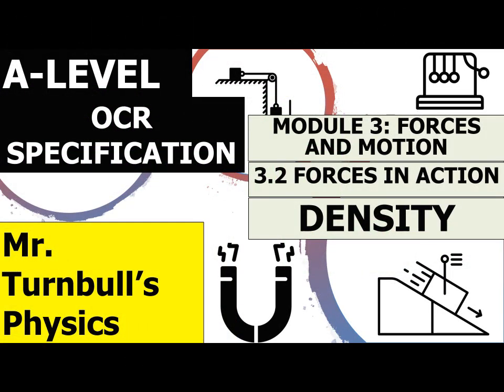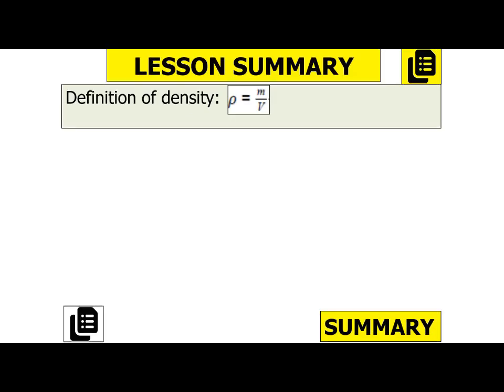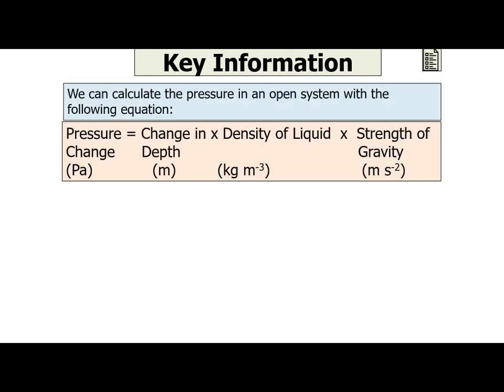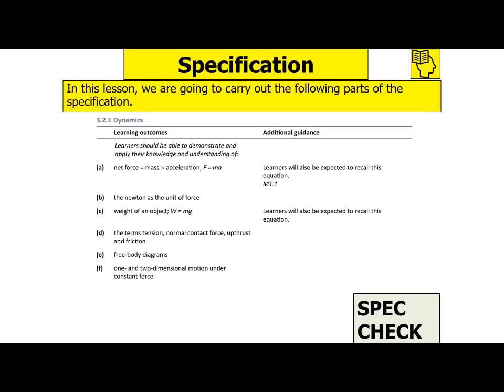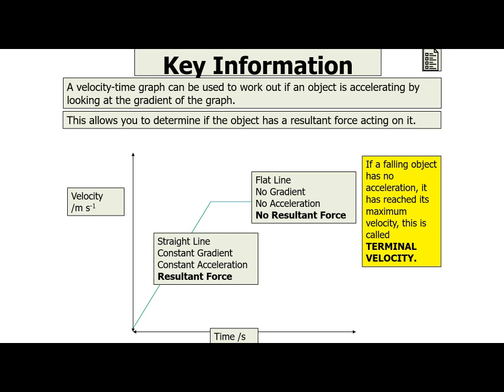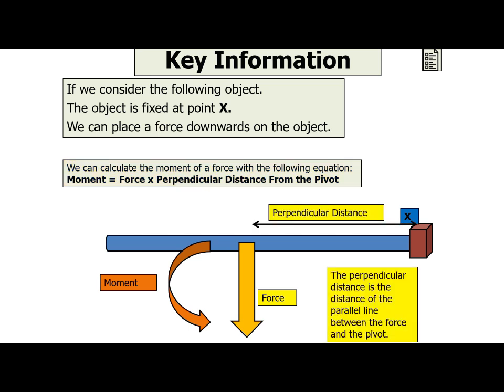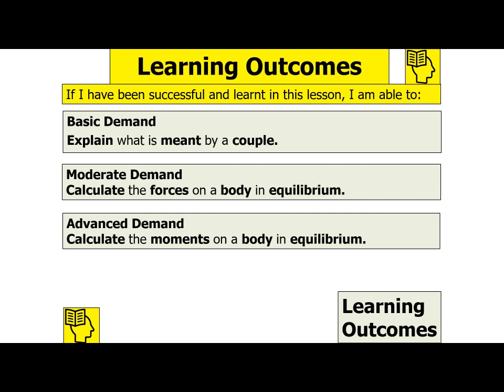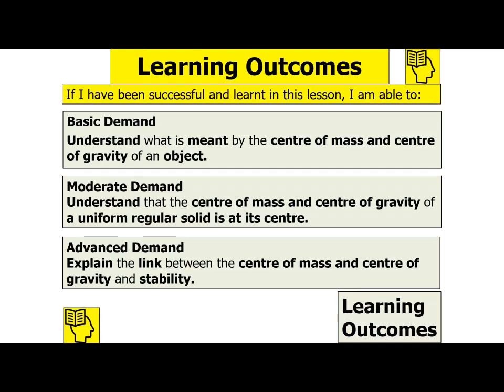A-Level Physics Paper 1: Forces in Action Revision Session (OCR A-Level Physics)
This is a revision question session on the topic of Forces in Action found in the Forces in Action section.

This is suitable for students studying OCR A-Level Physics.